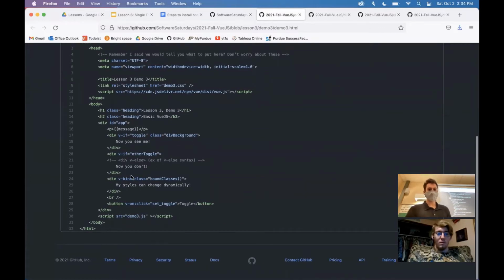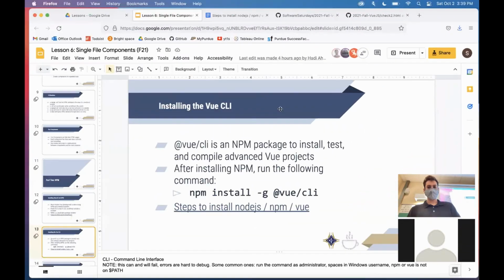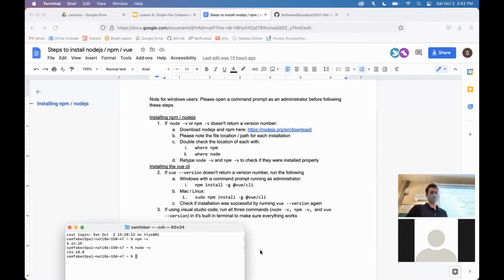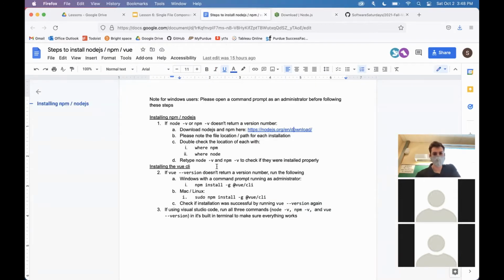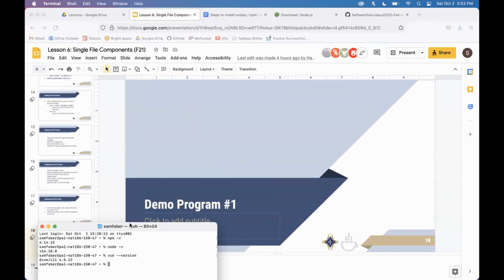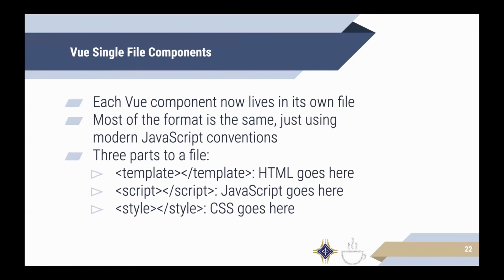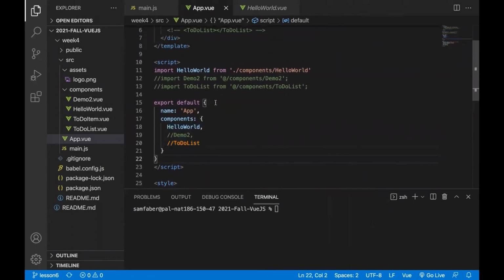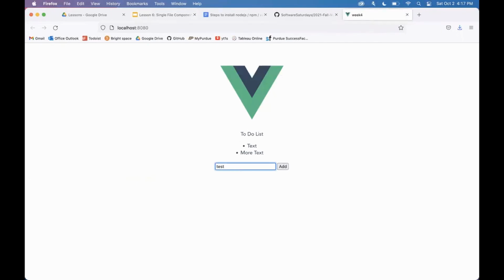Single File Components: Software Saturdays Week 3 (Fall 2021)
Software Saturdays Fall 2021

Recording of the Intermediate Session Week 3 for Software Saturdays.

This semester, we are teaching Web Application Development through Vue.js, an ever-popular JavaScript framework.